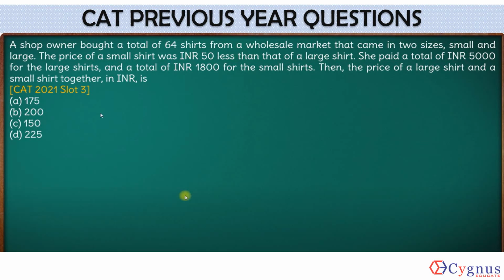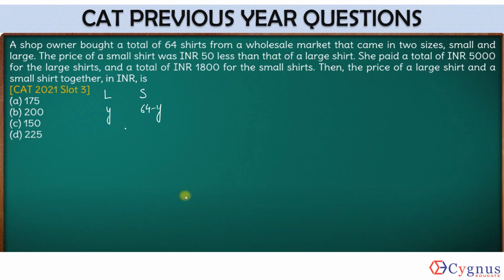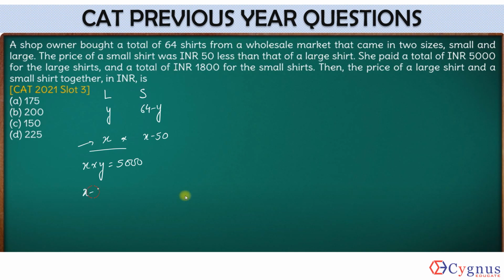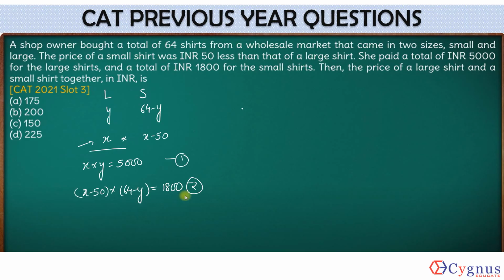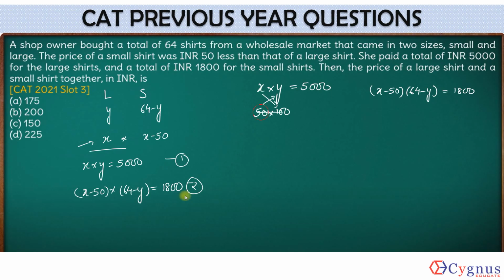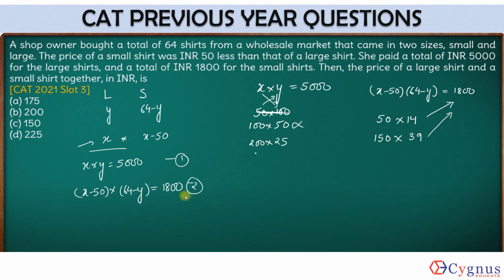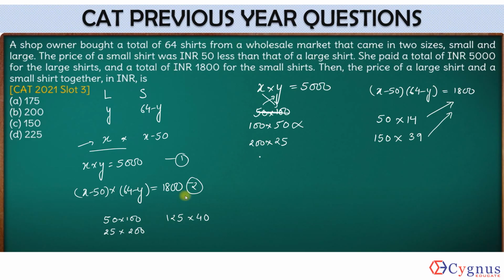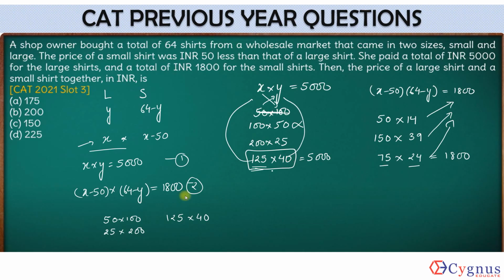CAT 2021 Slot 3 | Quadratic Equations - Previous Year CAT Questions | SANDEEP BIKHANI